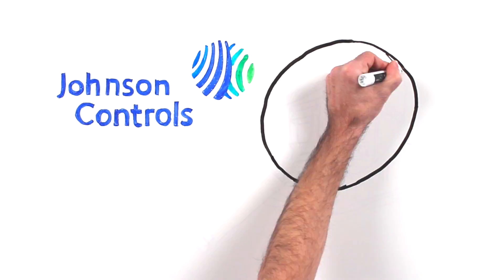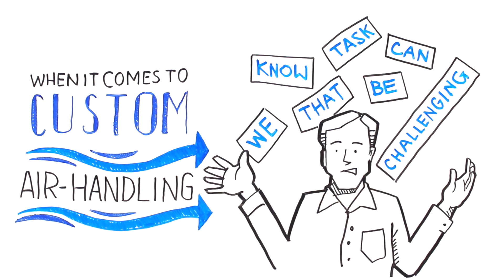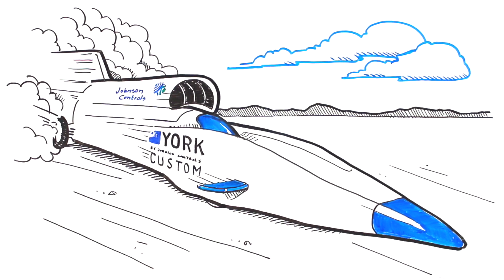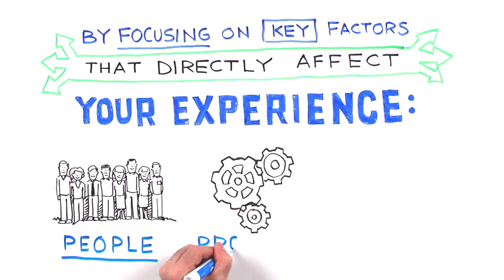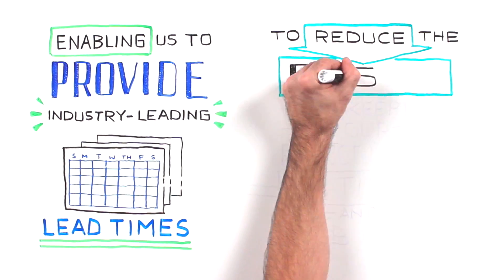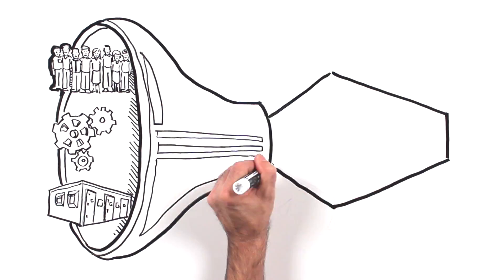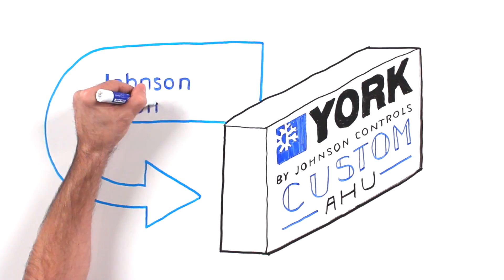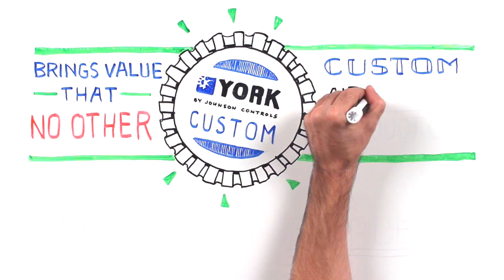The reinvention of York ® Custom Air-Handling Experience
Get a sneak peak of our upcoming 2015 spring product release:  York Custom Air-Handling units.  Learn more about what sets us apart from the competition in this brief video.

OVERVIEW:
At Johnson Controls we’re looking at custom air handling differently. There’s the way it was and the way it will be. We’re reinventing the entire approach - from design through delivery – with you in mind.
With the people, process and product to deliver a better custom air handling experience, YORK Custom brings value that no other custom air handling product can. It’s that simple.

LEARN MORE ABOUT:
- York® HVAC Equipment
- Designing and specifying an AHU for your customer